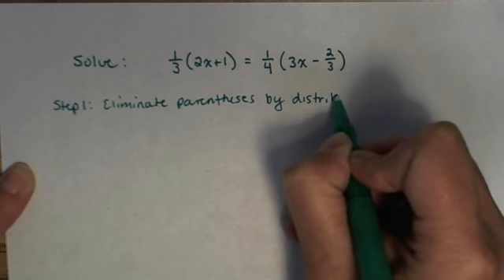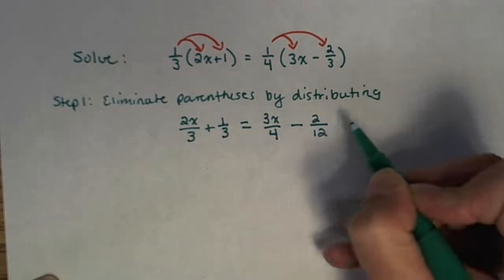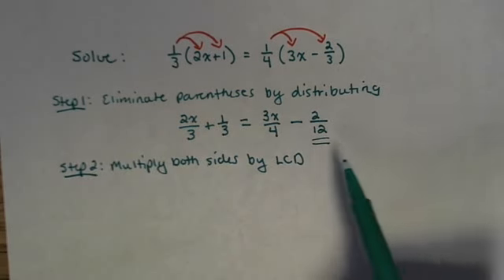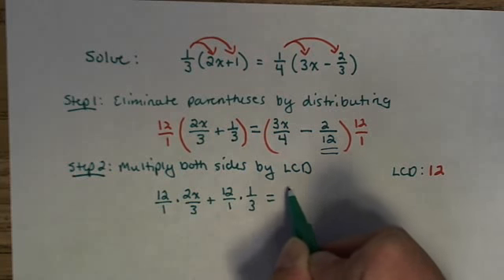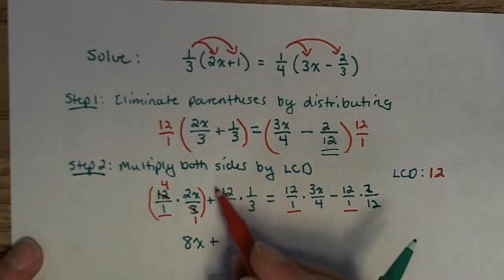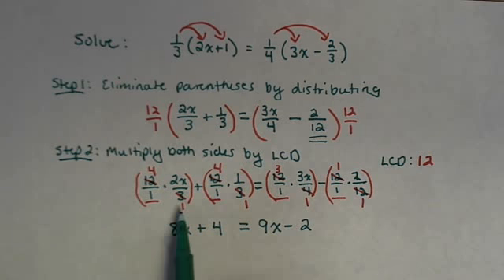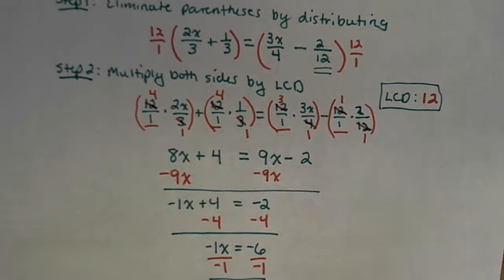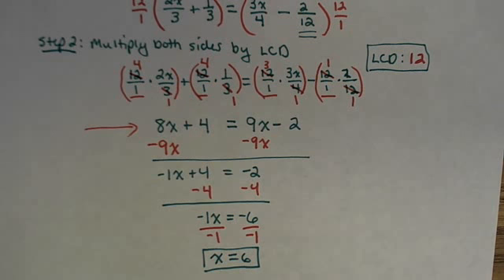Solving Linear Equation with fractions and parentheses